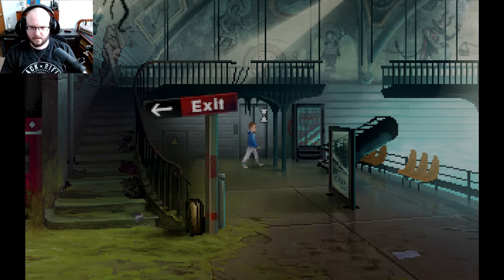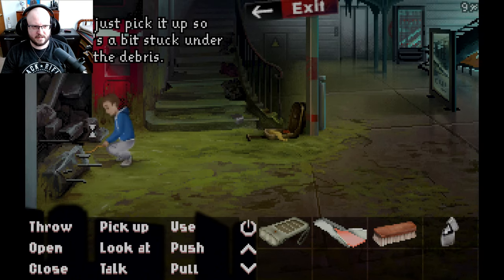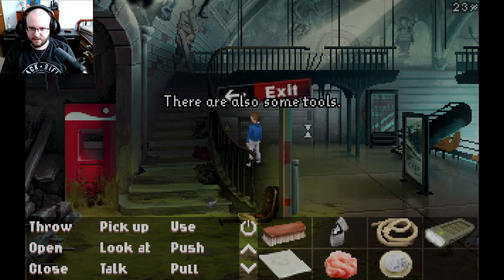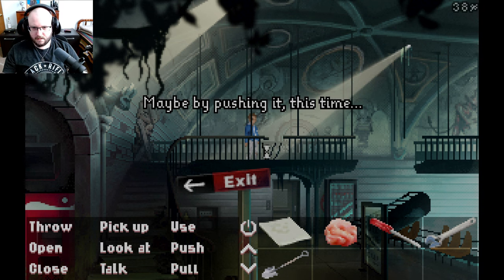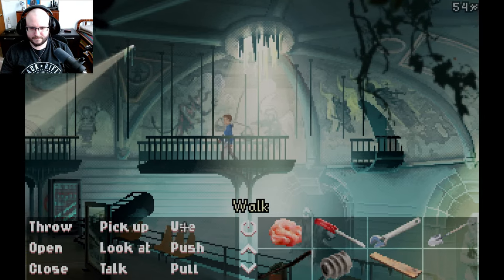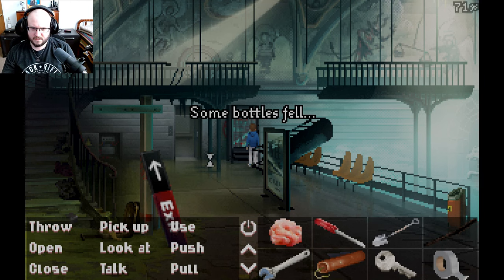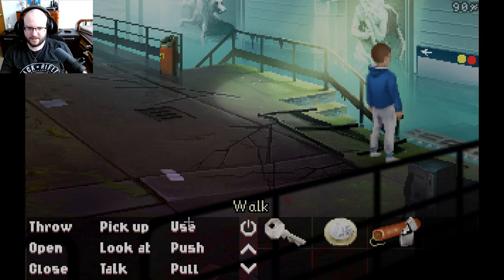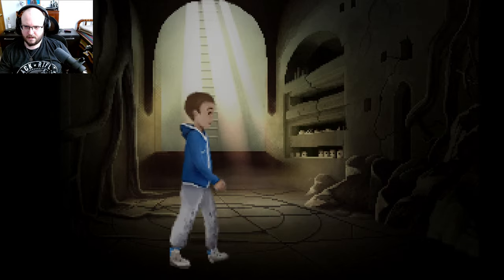Trapped Child Mystery! | I Want Out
👁‍🗨Join me on a journey through the eerie underground in 'I Want Out'! We must help a trapped child escape while uncovering the secrets behind his confinement. Can we solve the puzzles and find a way out? Find out in this full playthrough!

new spine tingling horror jump scare indie adventure challenge bravery conquer mystery atmospheric puzzle PC free game experience